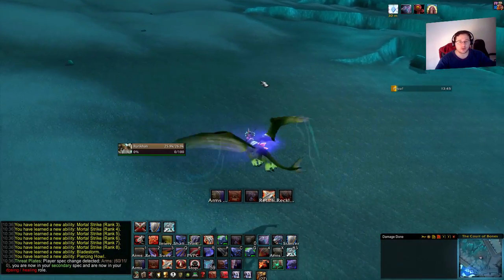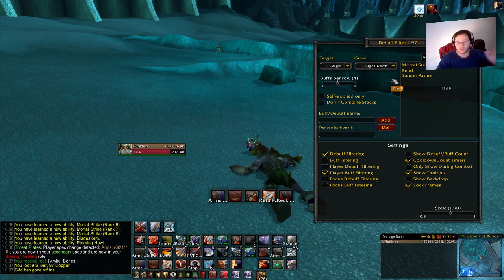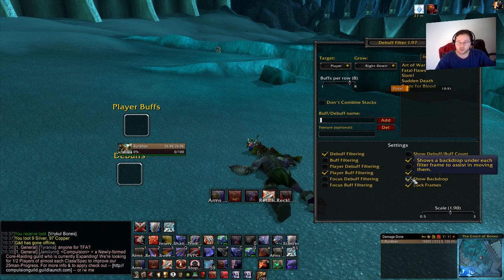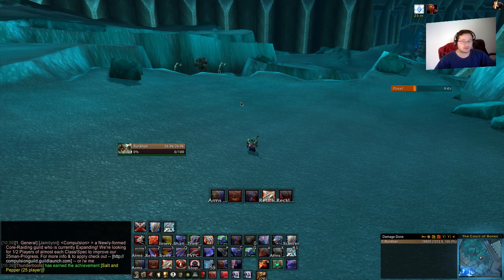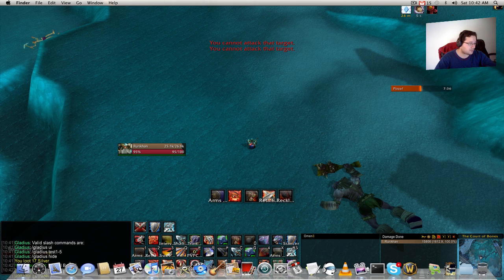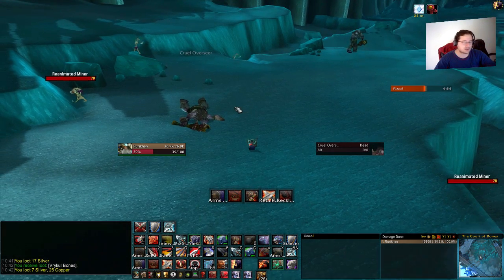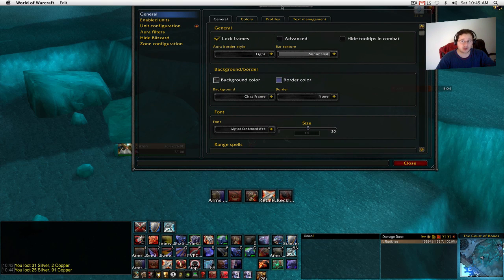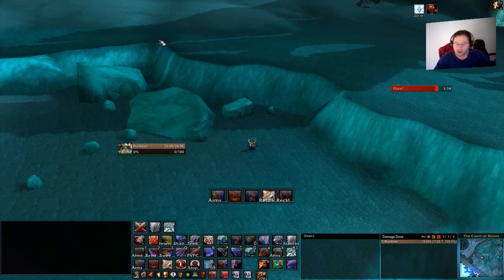Rurikhan's UI Guide Volume 1 - Part 2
The UI Guide I promised, I usual the video is too long, and therefor split into 3 parts, I'll try to upload one each day. Main Channel Twitch